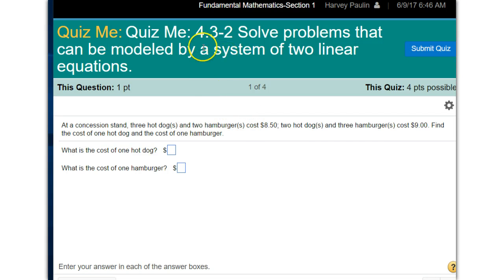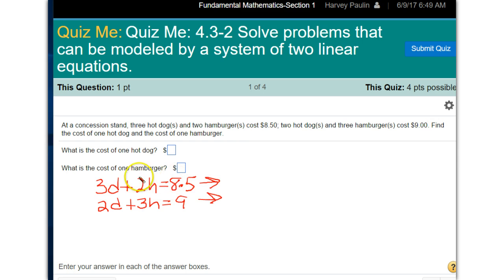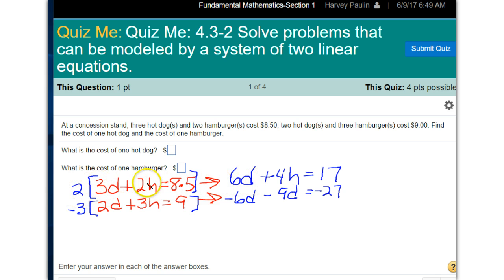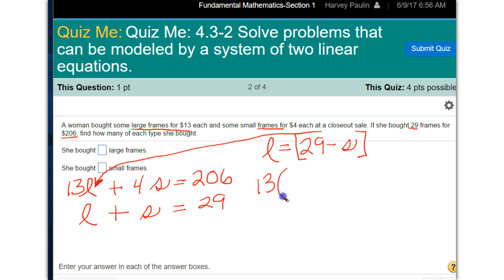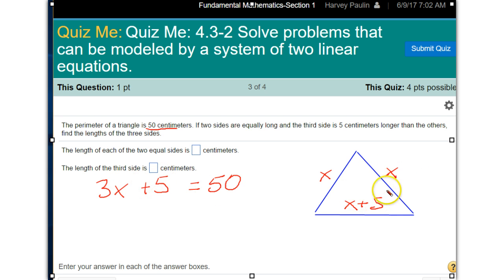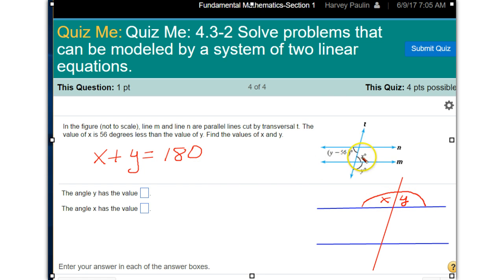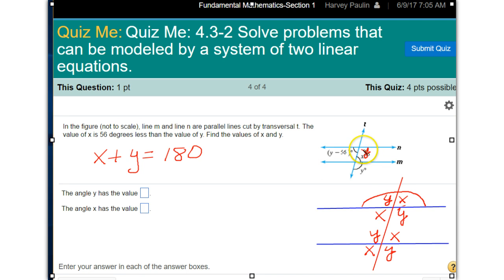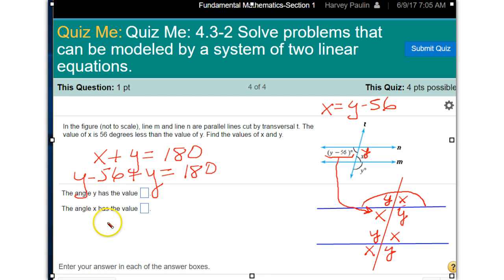HELP 4.3-2 Word Problems